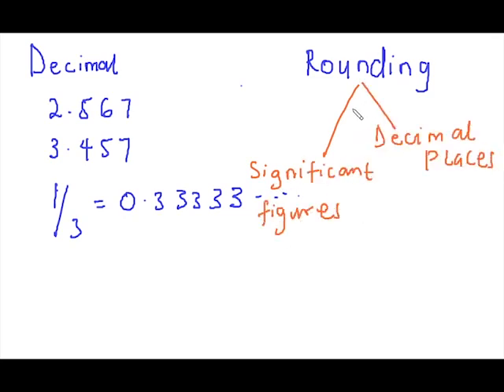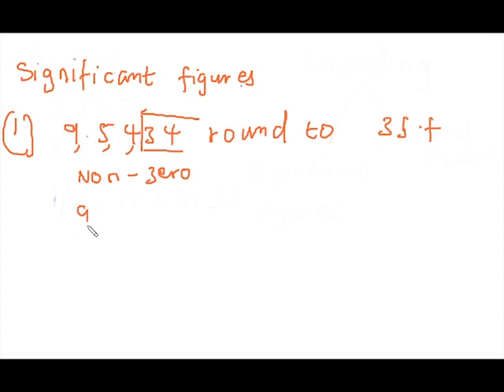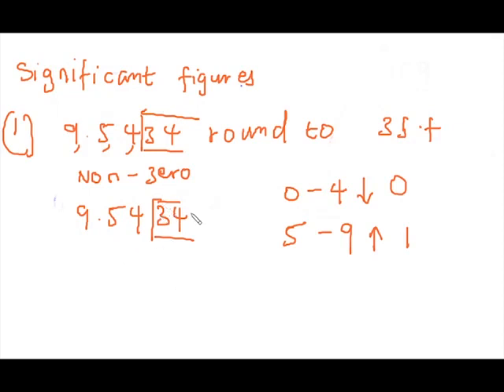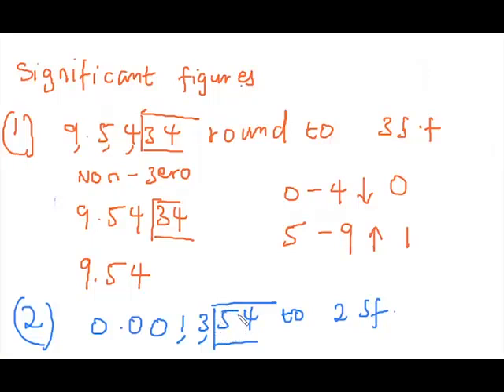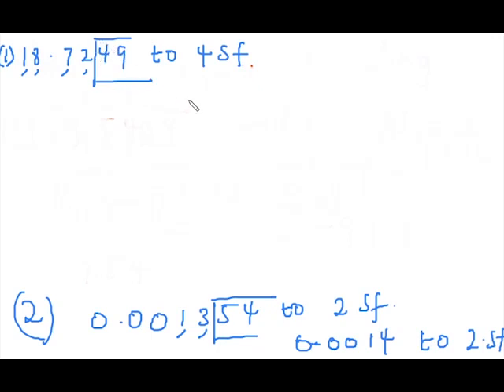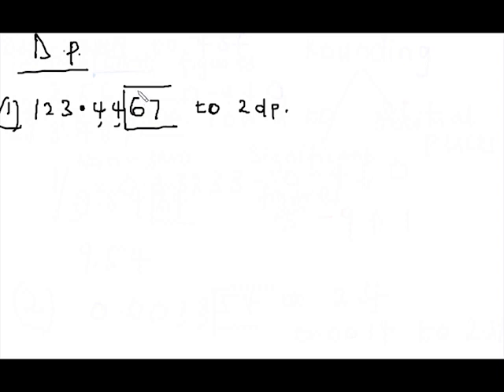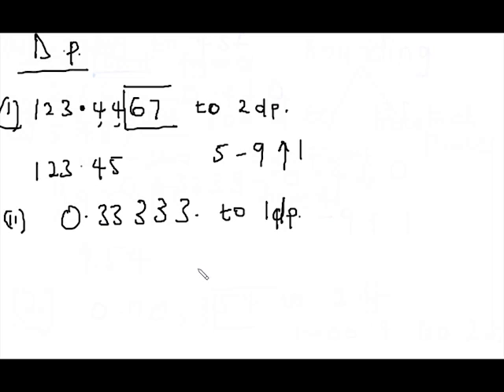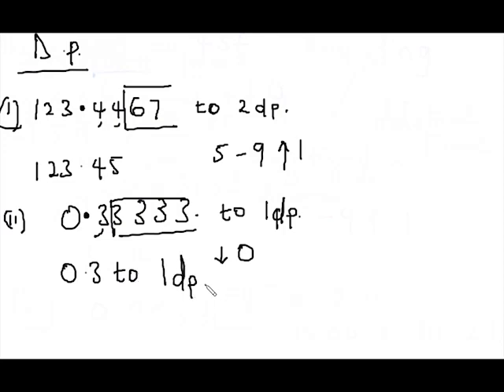Rounding to significant figures and decimal places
in this video, i into details on how to analyse basic problems on significant figures and decimal places in simple steps.